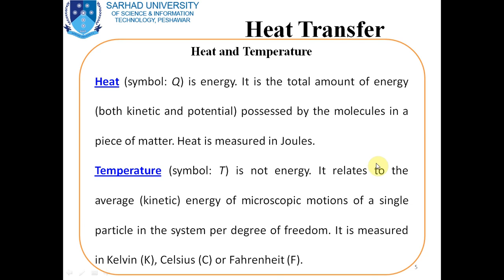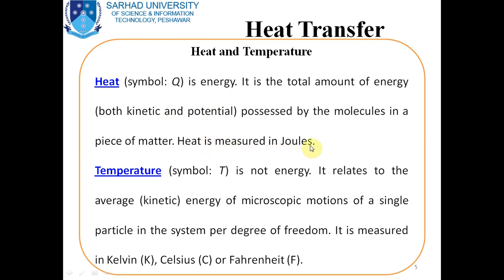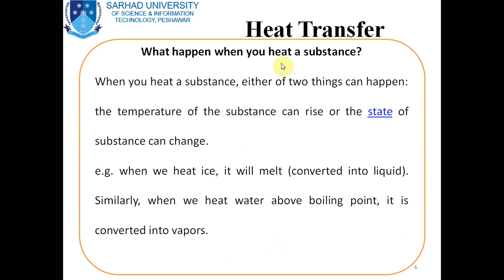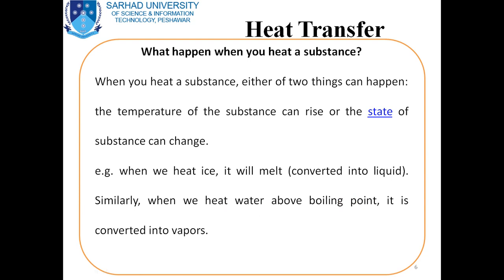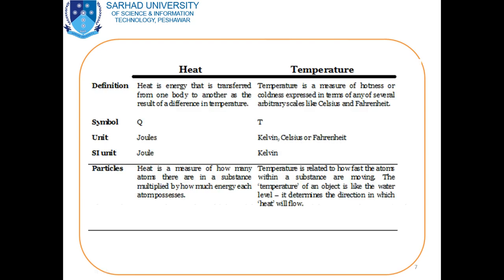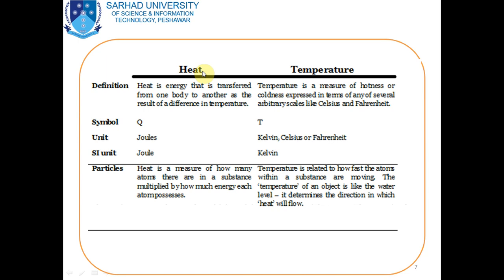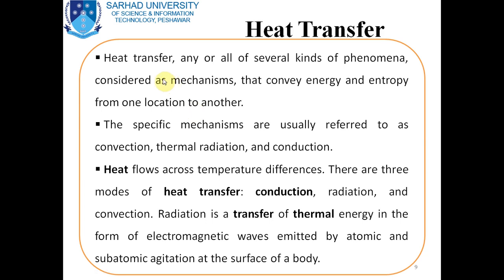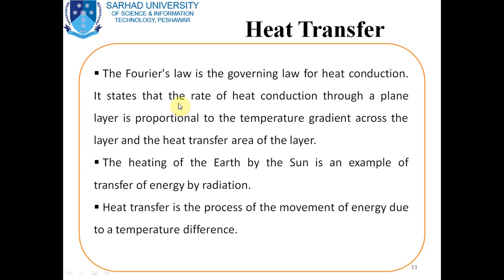Lecture 3: Introduction to Heat Transfer